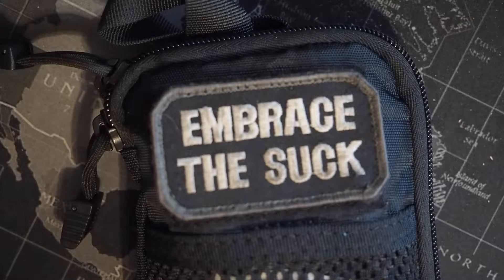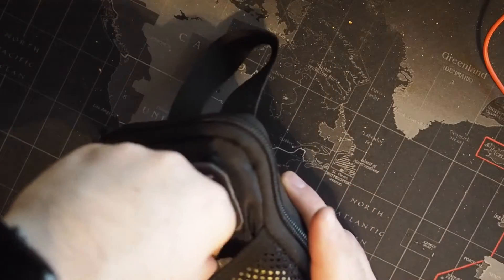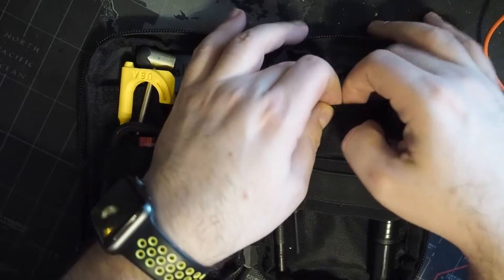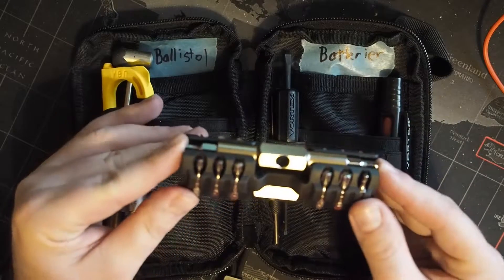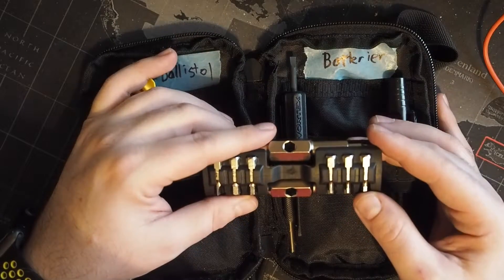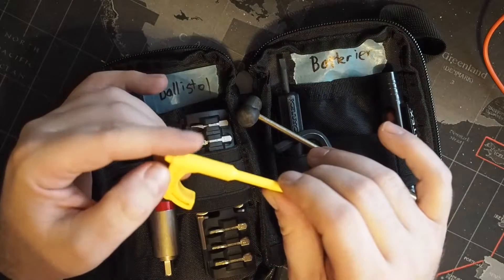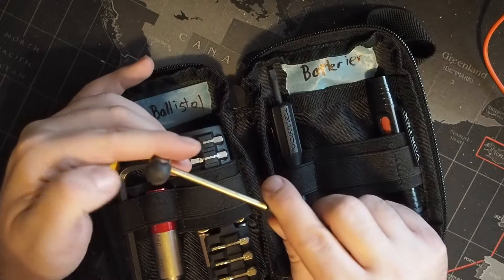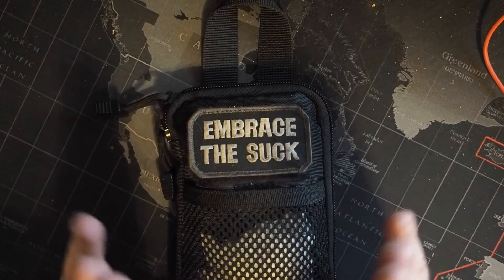Range tool kit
I've put together a tool kit for range use, which covers just about any situation I'm likely to get into on range. The kit comprises the following:

-Lenspen
-Vortex red dot adjustment tool
-2.5 mm punch
-Fix It Sticks Replaceable Edition Shooting / Hunting
-Fix It Sticks All-in-One Torque Driver
-Tapco rifle chamber flag
-Allen key for my shotgun
-Non-marring hammer
-Ballistol wipes
-CR2032 batteries
-Vinyl gloves